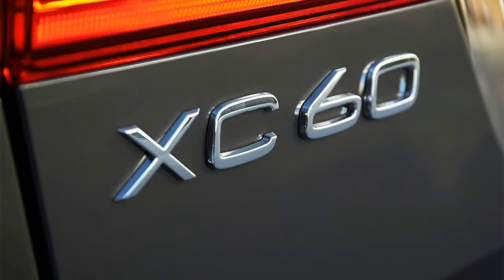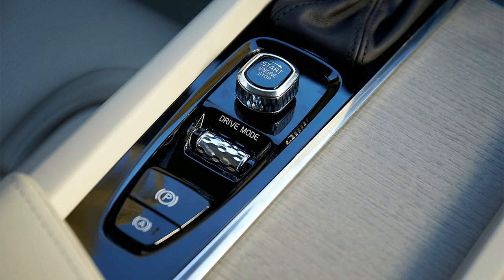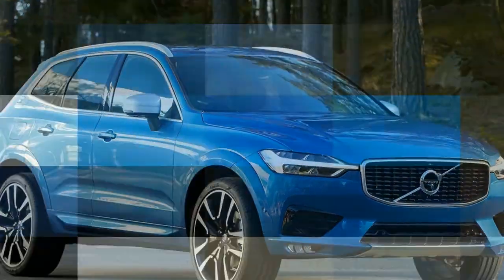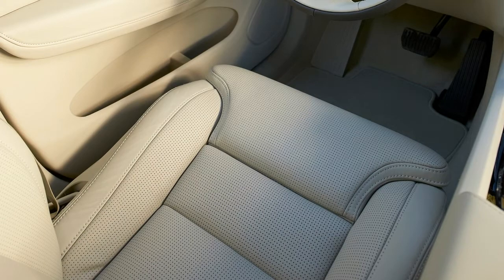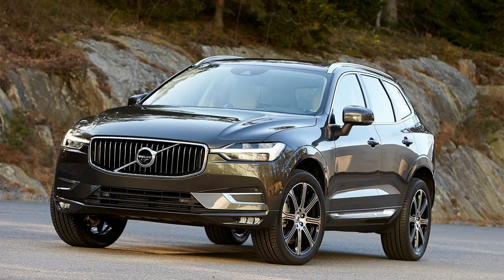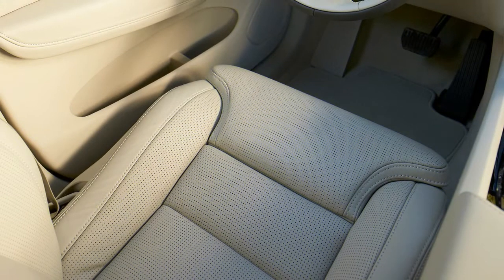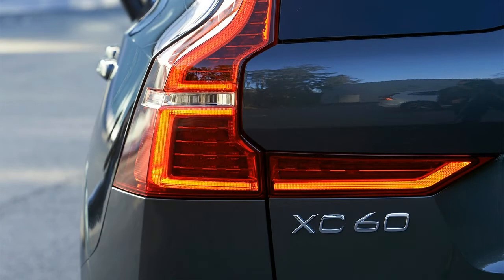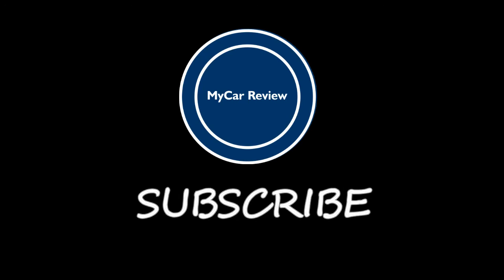INCREDIBLE! 2018 VOLVO XC60 CONSUMER REVIEWS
The 2018 XC60 will be offered in three powertrain options including a 2.0-liter turbo-four in the T5, a 2.0-liter super- and turbocharged I-4 in the T6, and a 400-hp plug-in hybrid that couples the T6’s engine to an electric motor. Expect the base 2.0-liter turbo-four to be rated around 250 hp and 258 lb-ft of torque, with the super- and turbocharged 2.0-liter I-4 checking in at 316 hp and 295 lb-ft. An eight-speed automatic transmission should be the only gearbox available across the entire lineup. Volvo also says that the lighter and smaller XC60 plug-in hybrid should be able to travel more miles in EV mode compared to the heavier XC90.

Available features include a large digital multi-information display replacing traditional gauges, leather upholstery, a Bowers & Wilkins premium audio system, LED headlights, Volvo’s Sensus infotainment system with a portrait-style 9-inch touchscreen, Bluetooth connectivity, navigation, and a panoramic sunroof.